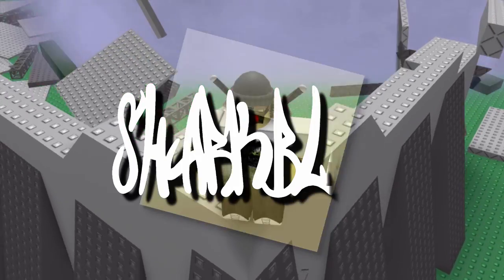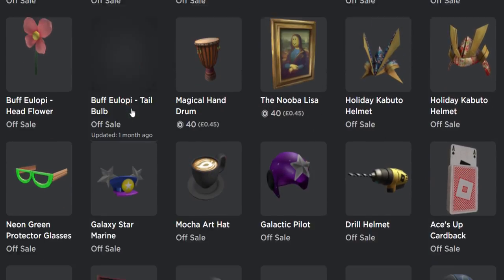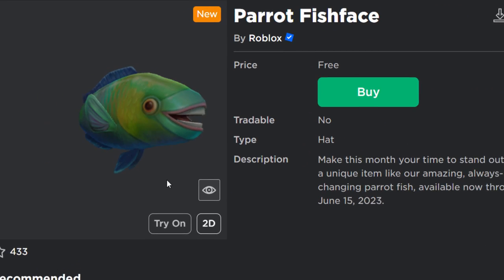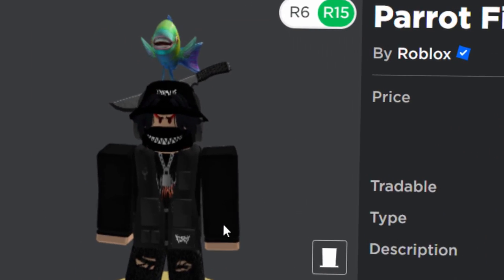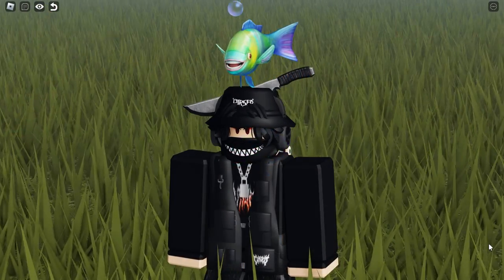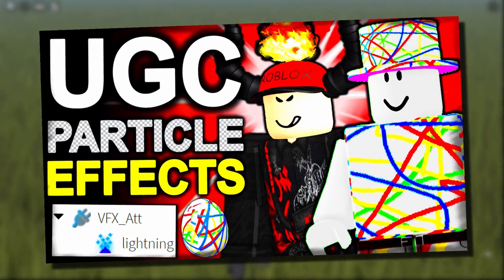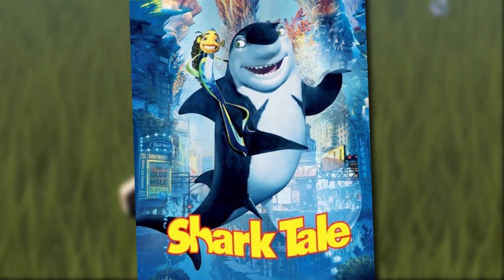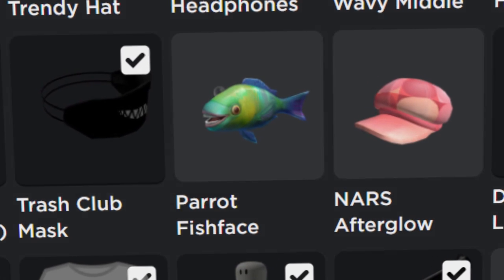FREE ACCESSORY! HOW TO GET Parrot Fishface! (ROBLOX)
This free avatar accessory is just too good lol!